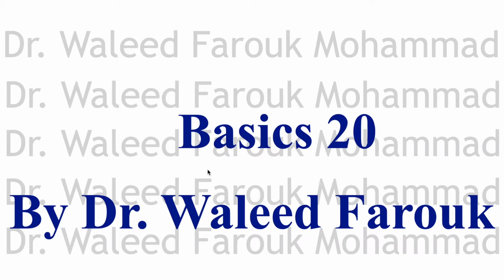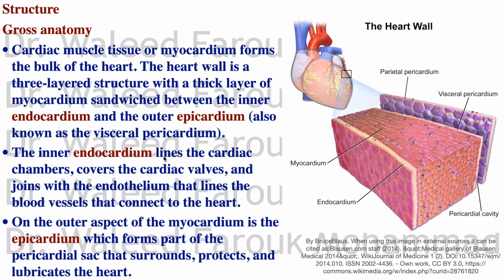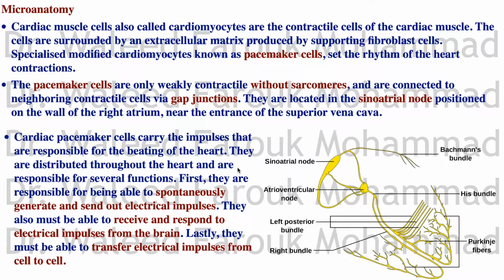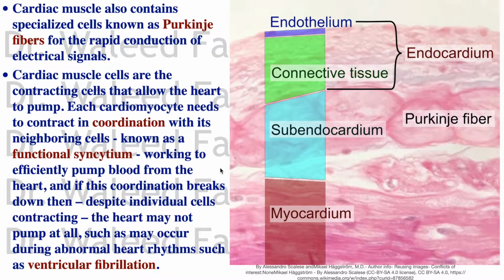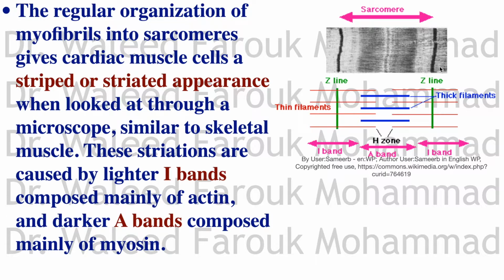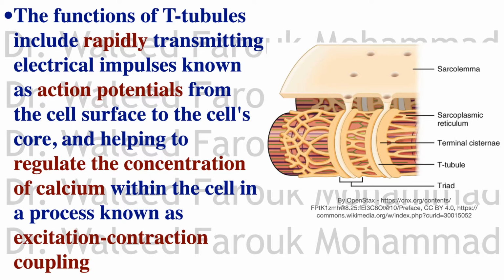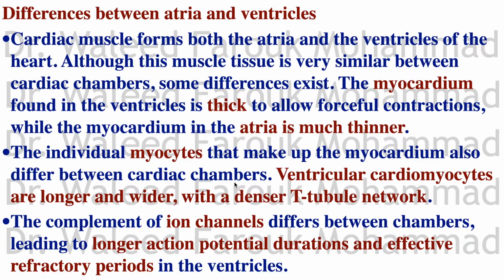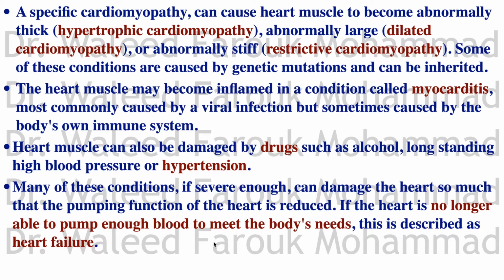Basics 20 Muscular System 3